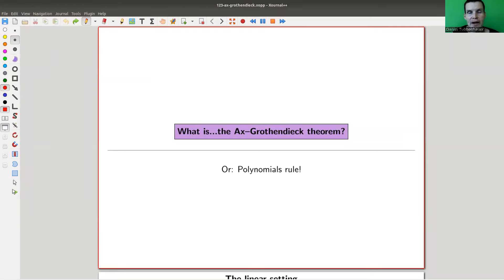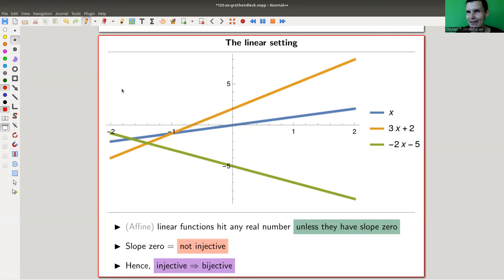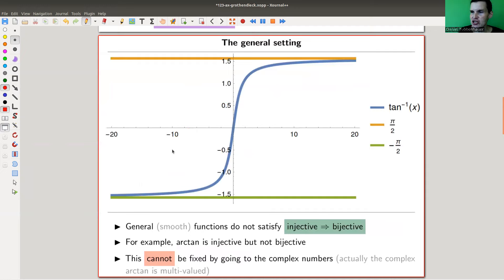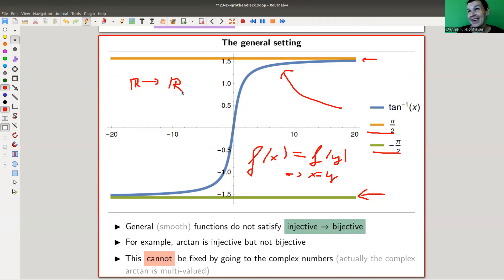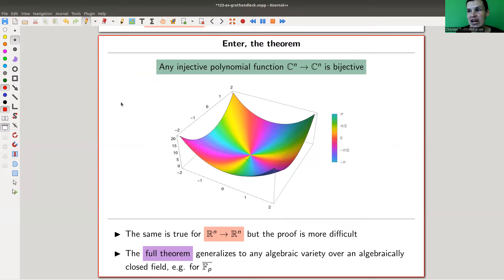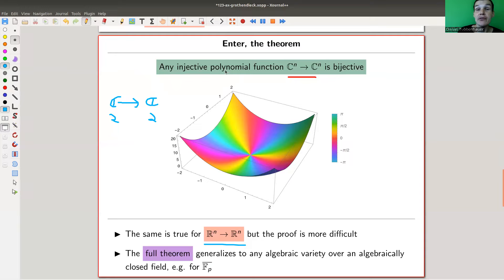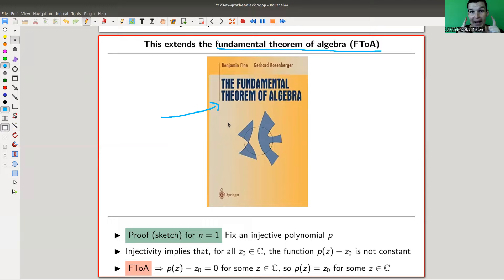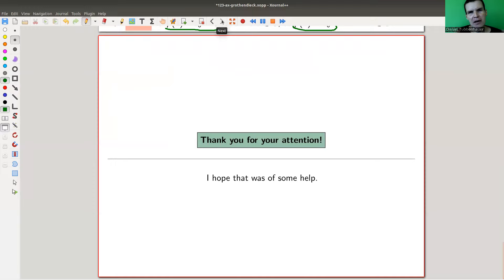What is...the Ax-Grothendieck theorem?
Goal.

This time.
What is...the Ax-Grothendieck theorem? Or: Polynomials rule!

Slides.

Thumbnail.

Main discussion.

Background.

Mathematica.

Pictures used.
Pictures created Mathematica’s plot for example and related plotting tools